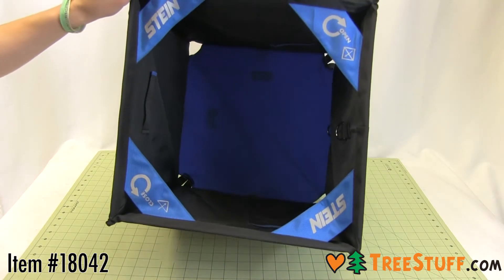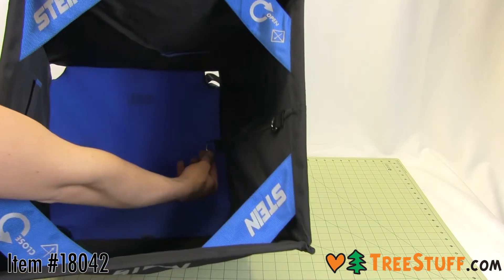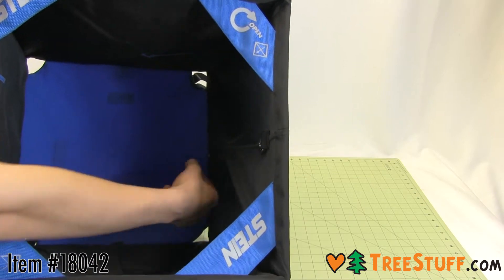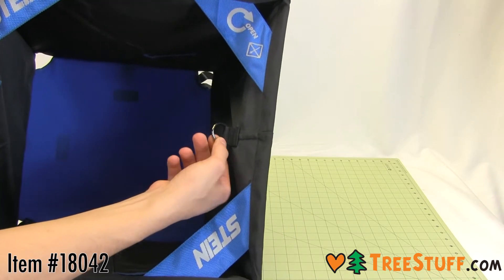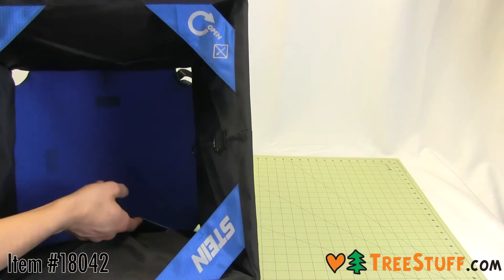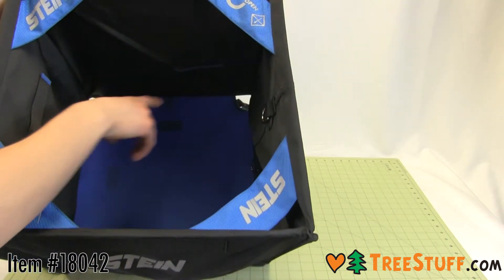Stein Folding Throwline Cube 2.0 - TreeStuff.com 360 View